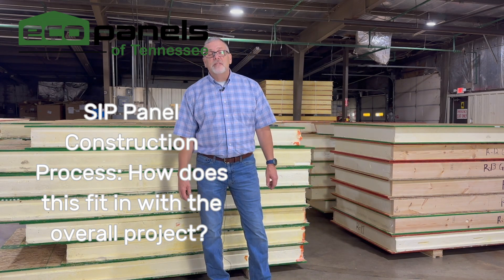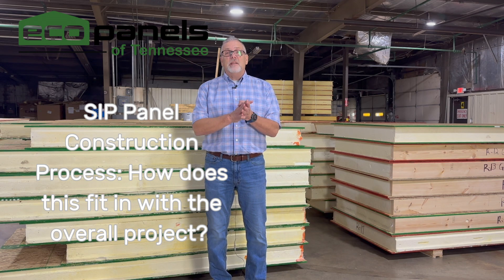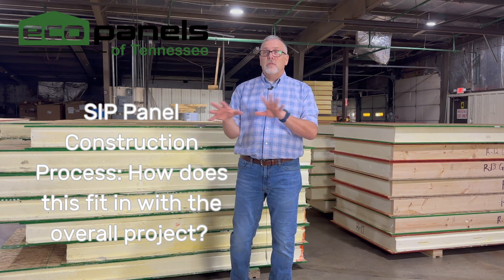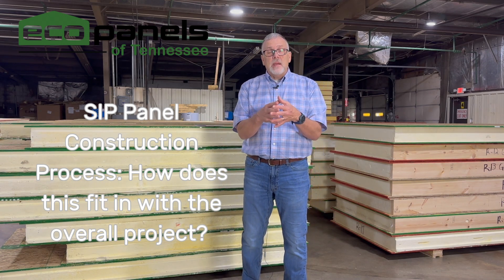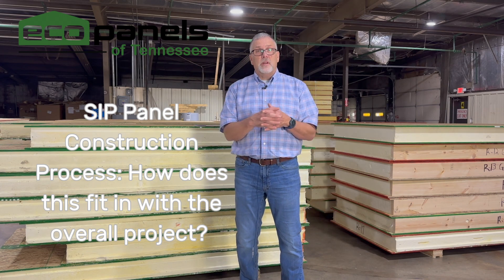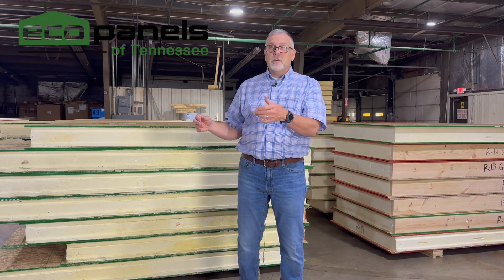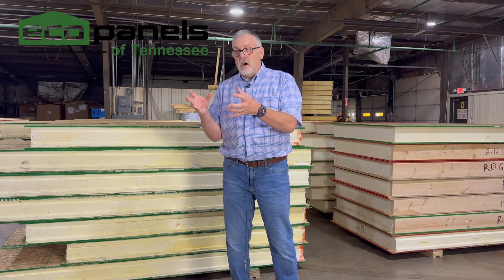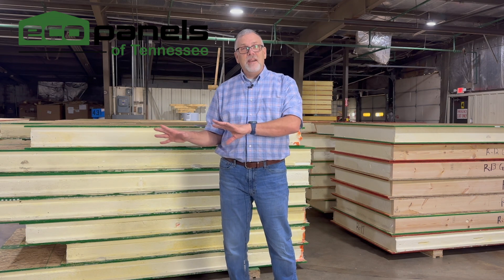SIP Panel Construction Process : How does this fit in with the overall project?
Rob from Eco Panels of Tennessee discusses the coordination and timing of SIP (Structural Insulated Panel) panels in construction projects. SIP panels are integrated with the foundation, subfloor, walls, and roofs of the house. Timing is crucial in construction, so Eco Panels coordinates with your project's timeline. They create panel plans based on your drawings and align production with your site preparations, such as digging the basement or setting up the slab. The goal is to be ahead of the construction schedule, ensuring that SIP panels are ready when needed. While there might be occasional delays, they work hard to integrate their delivery and system with your timeline. Eco Panels encourages early contact to make the process smoother for your new home, shop, garage, or any building project. 🏡🏗️